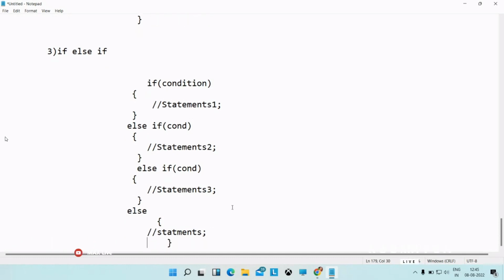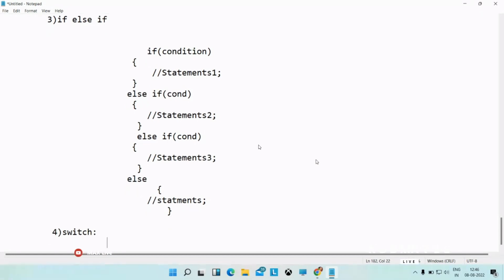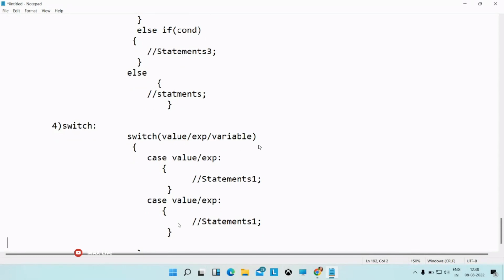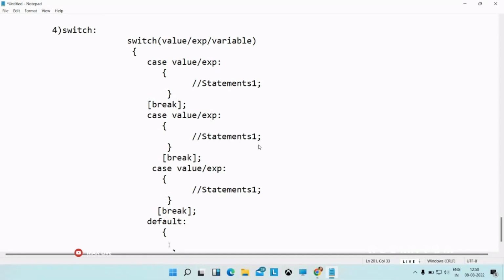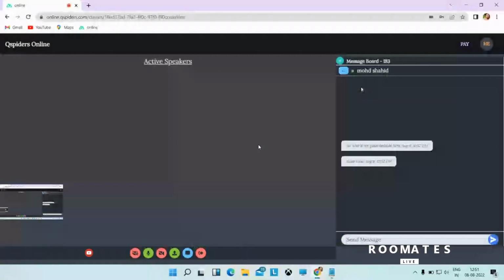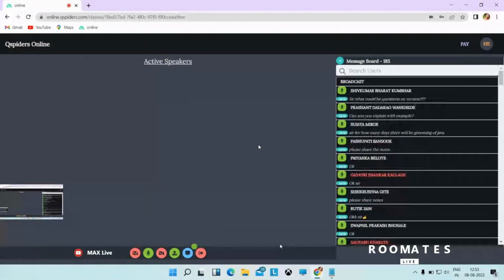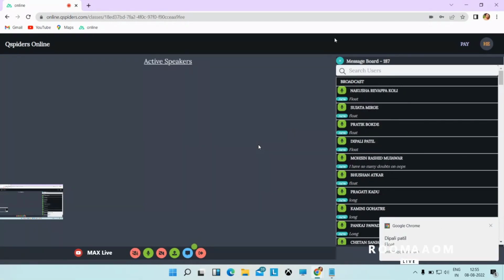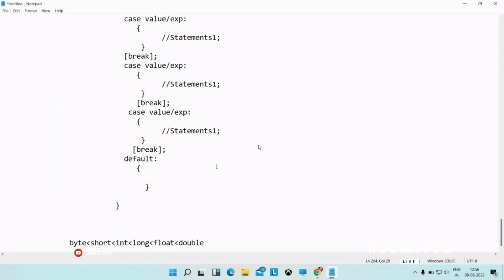Odessa Gromming JAVA 3 // 2022-08-08 , 12 : 45 : 43